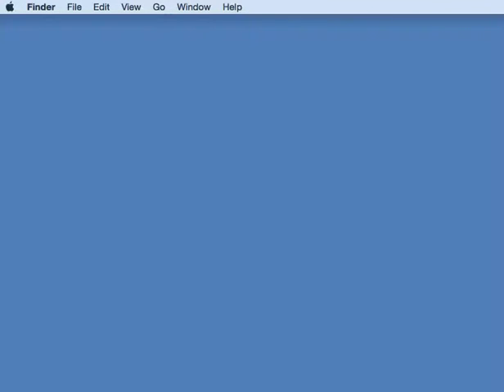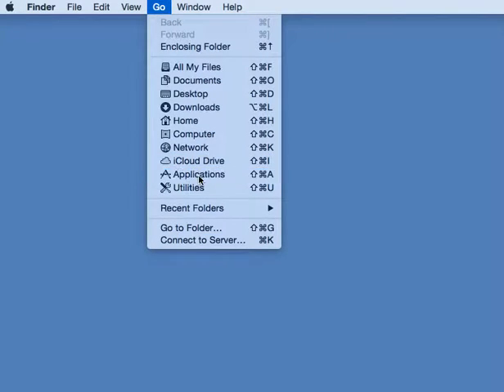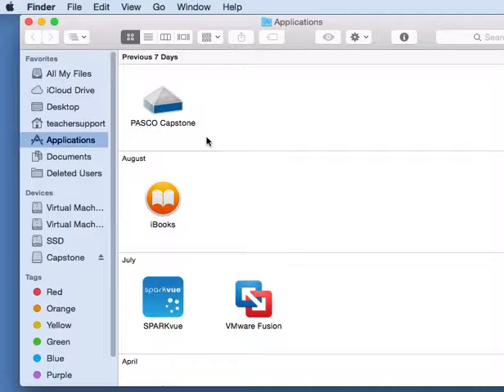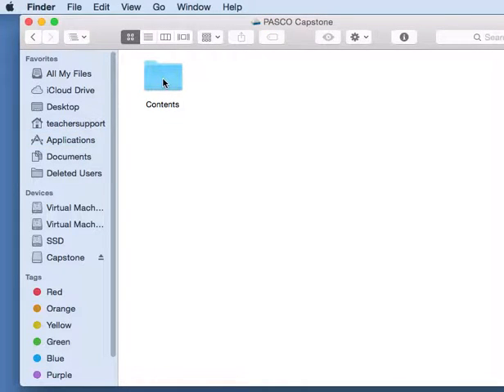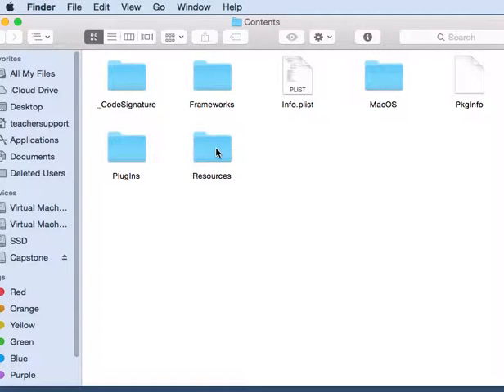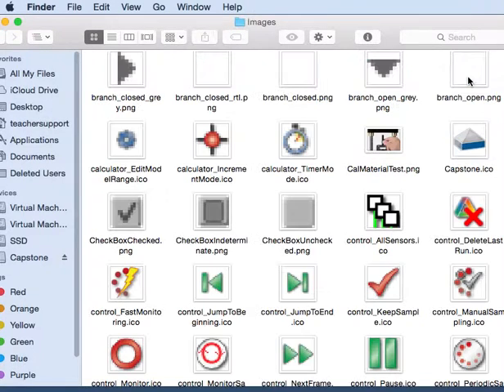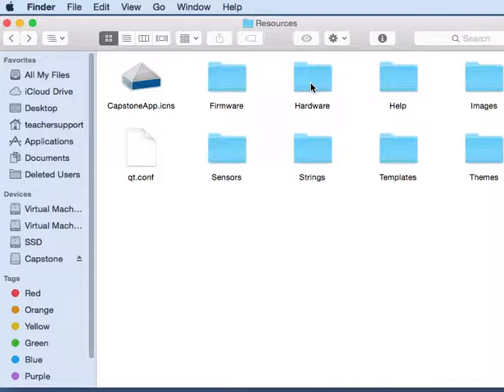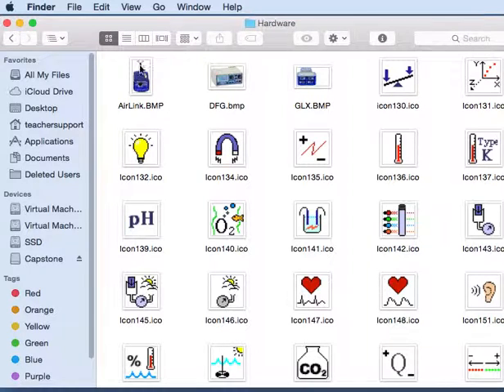Access Button and Sensor Images on Macintosh (Capstone)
How do I access the icons for the buttons, sensors, and hardware that are used within PASCO Capstone, say, to use the icons in my own lab writeups?